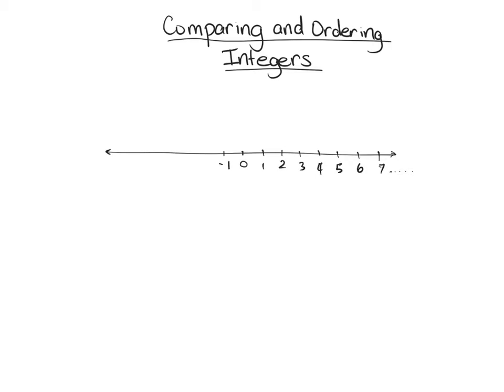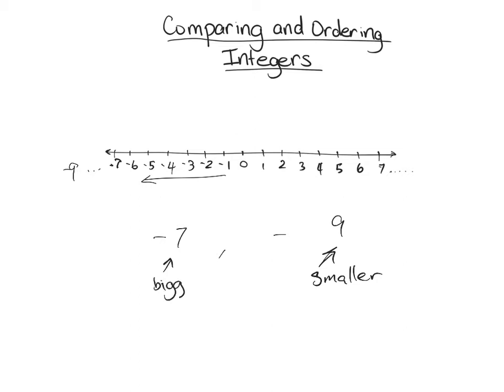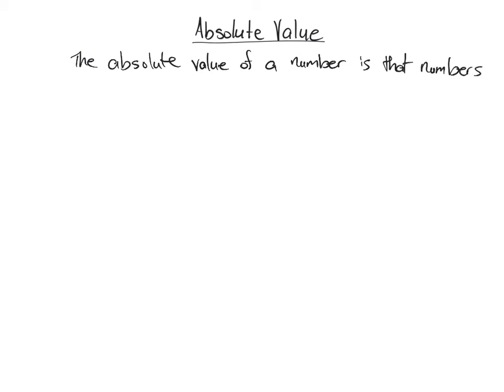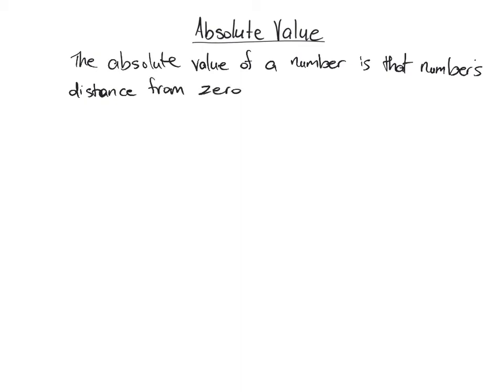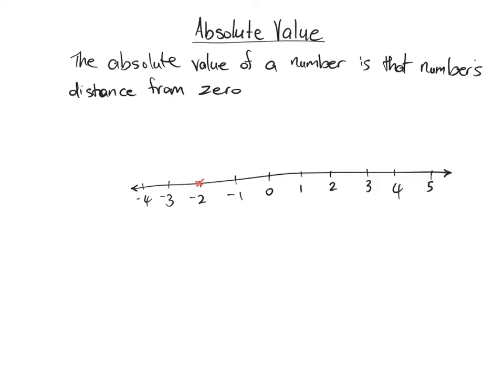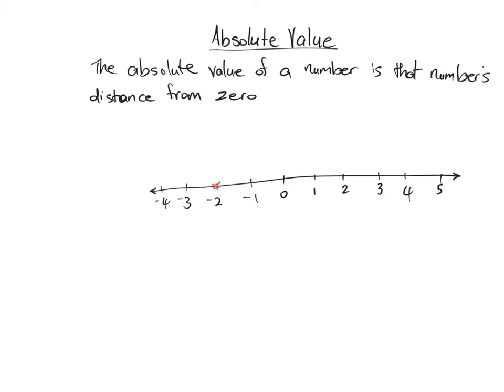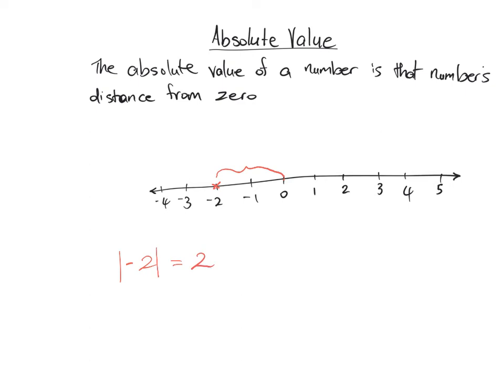Comparing and Ordering Integers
Absolute Value Introduction